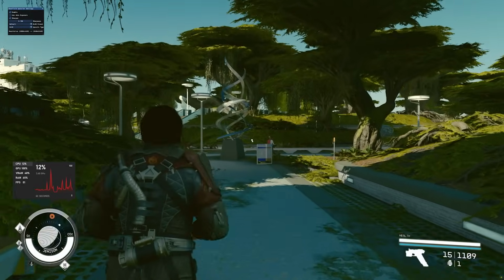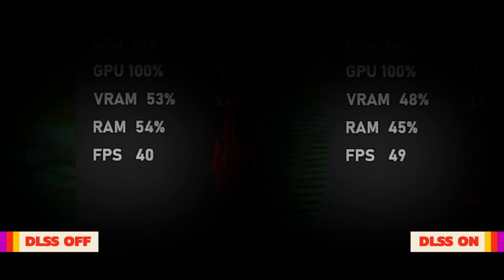The Best Starfield Mods So Far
Starfield has only been out in early access for a week at the time of writing, but that hasn’t stopped the modding community from already diving into the game and improving it in a myriad of ways. While we’ll likely have to wait for the big mods, such as added land vehicles and planets that house all of Skyrim on them, there are a ton of excellent modifications out right now that if you have the ability to, you’ll want to install them immediately.

Timestamps:
00:00 - DLSS support
02:18 - Performance optimization
02:38 - Better inventory
03:09 - Hud modification
03:44 - Improved visuals
04:41 - Better boost pack
05:08 - Better item visibility
05:50 - Ammo and digipick crafting